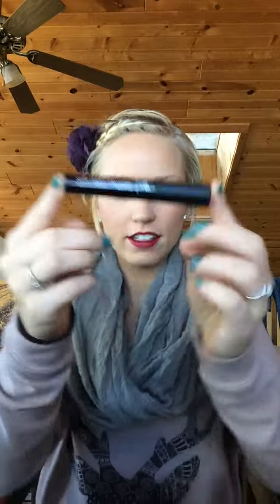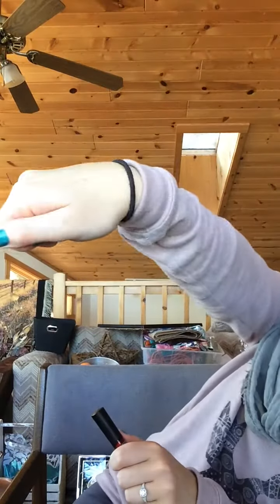Younique's Stiff Upper Lip-Lip Stain